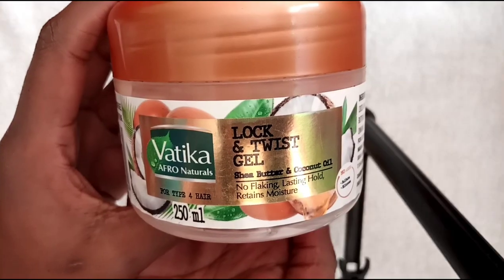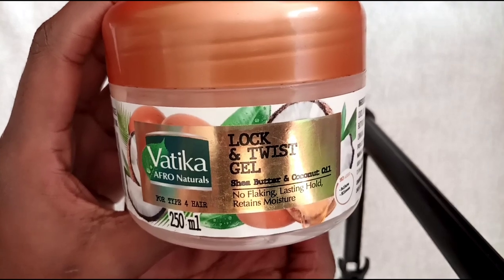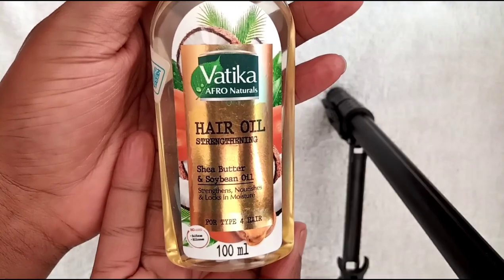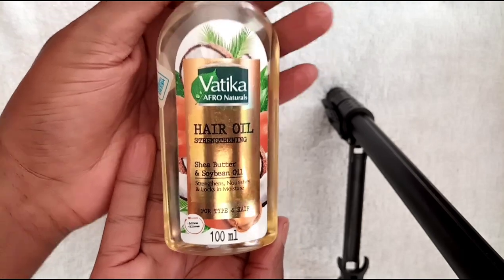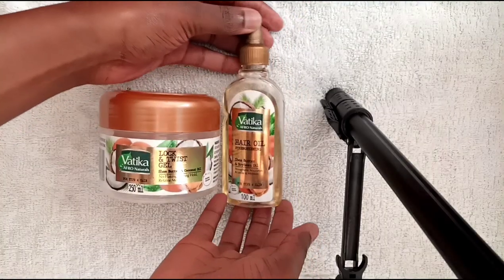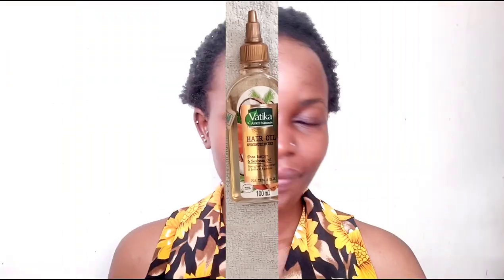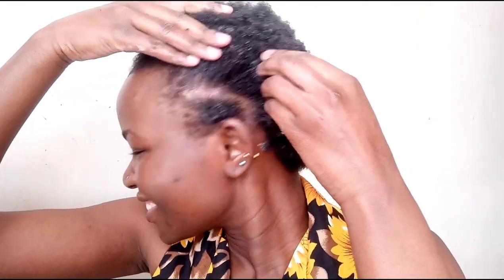BANTU KNOT OUT ON MY SHORT 4C NATURAL HAIR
Hey everyone,
Today's video is a natural hair video on how I get to do bantu knot outs on my short 4C natural hair. I hope you get inspired.